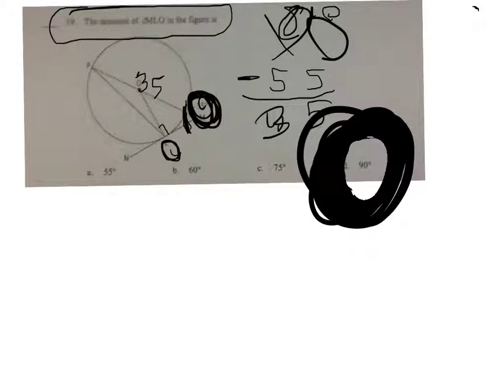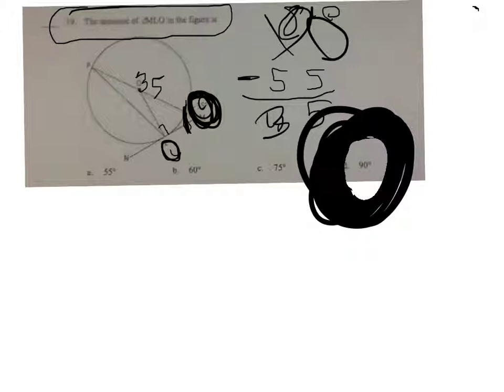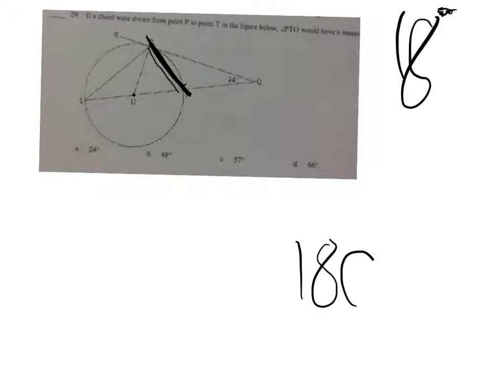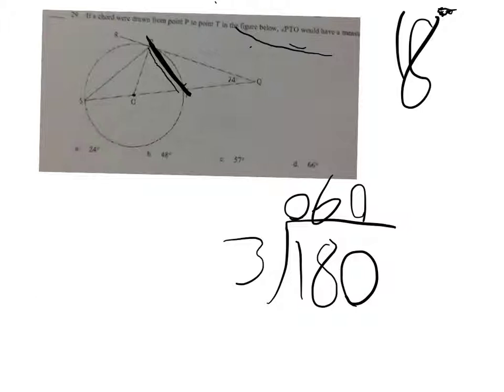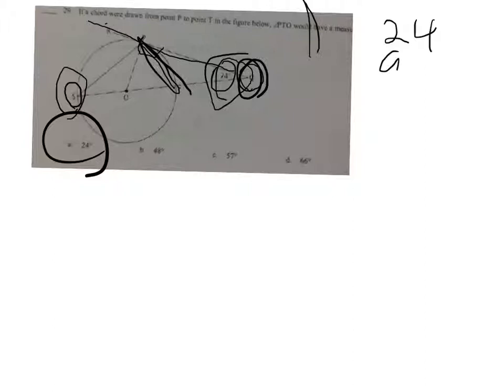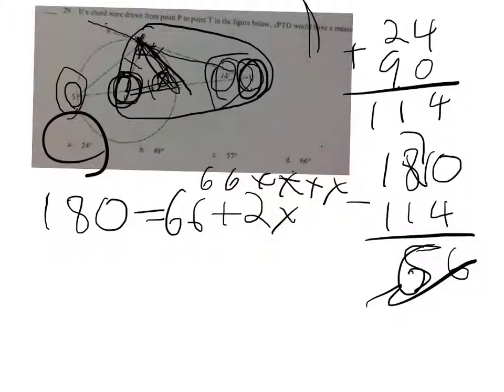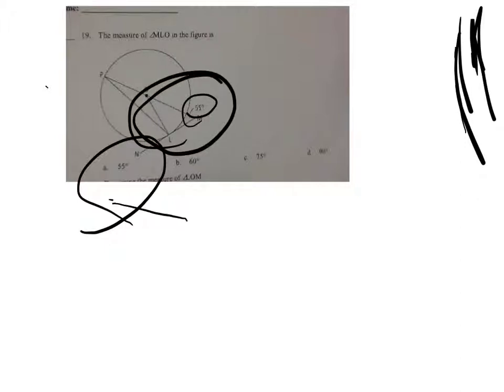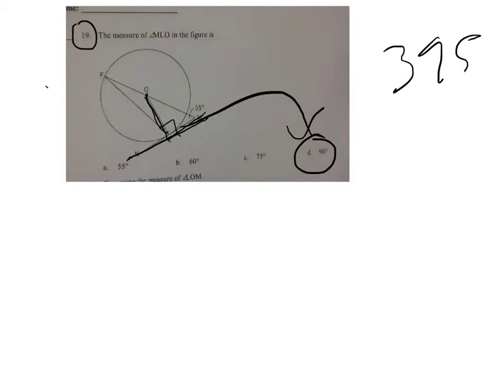Made with Explain Everything